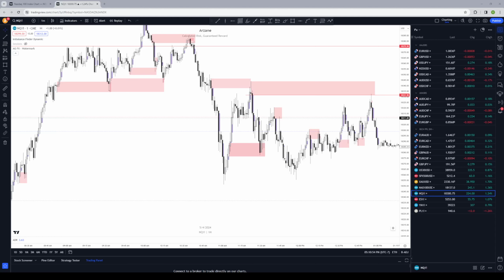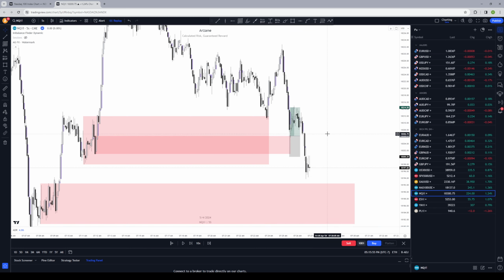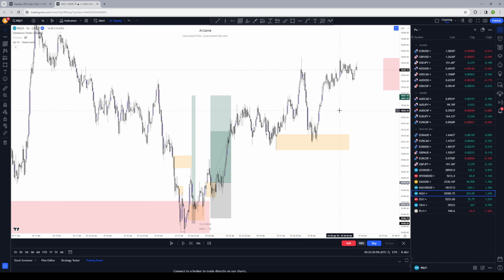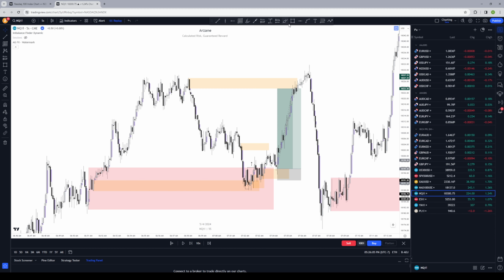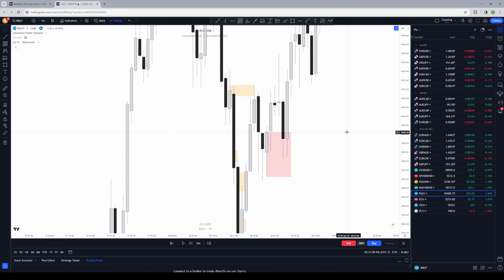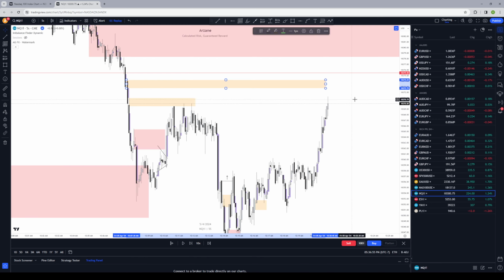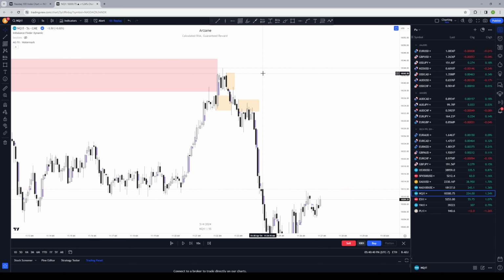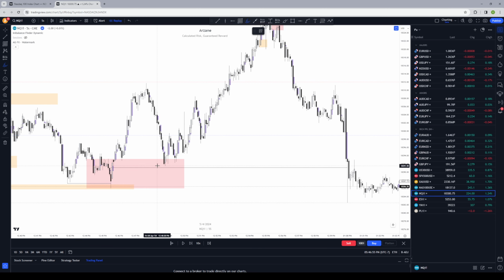My Journey As A Trader - Trading Strategy Showcase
Going over this Friday 4/6/24 price action. Love the precision and consistency.